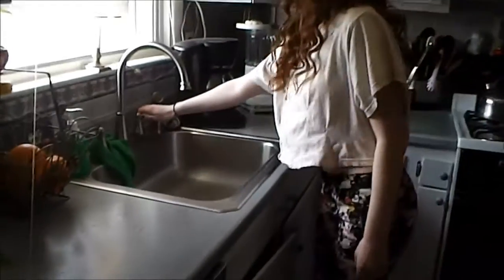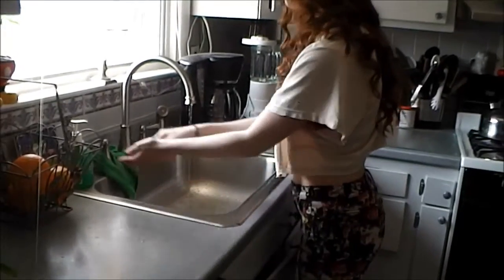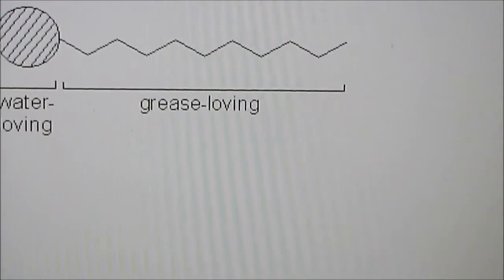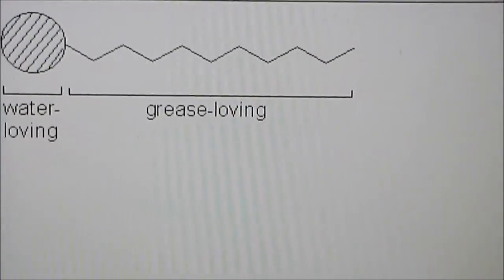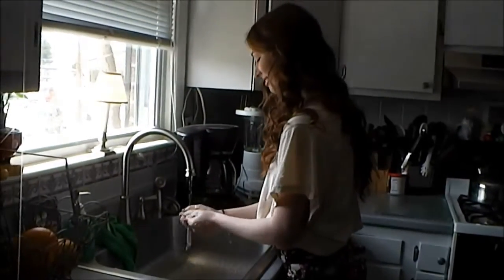Chemistry In Every Day LIfe